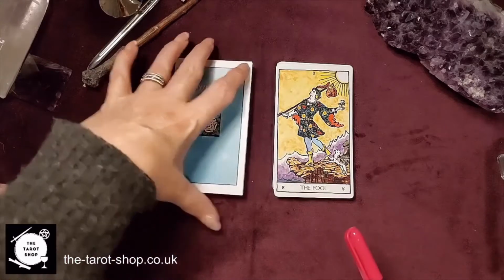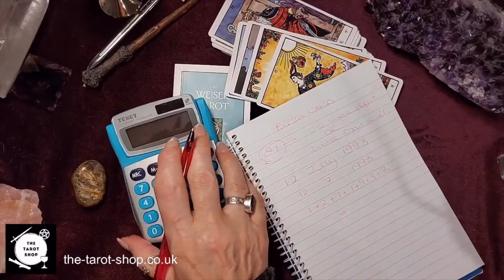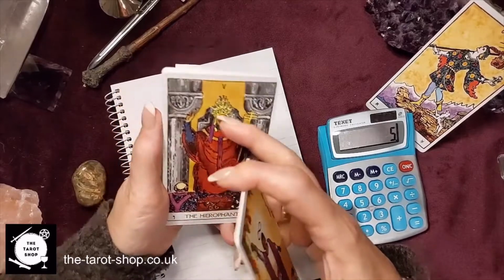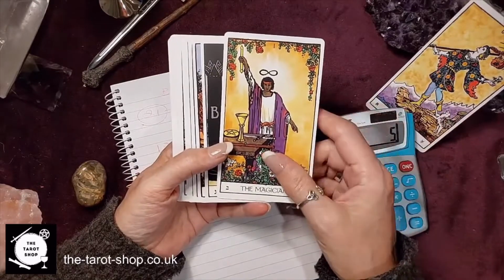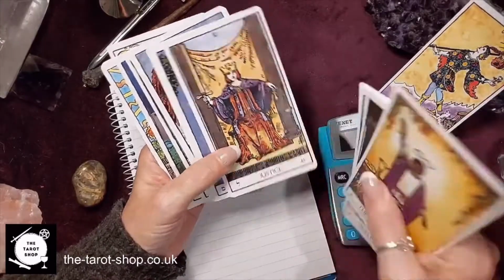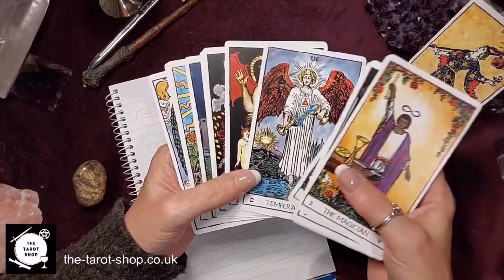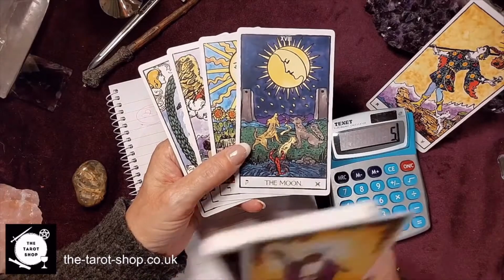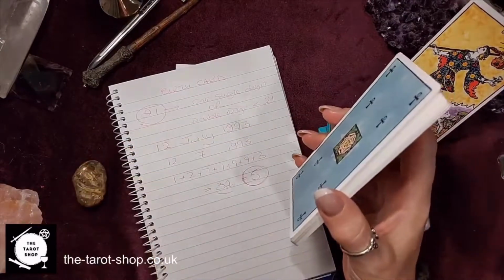Your Tarot Birth Card – Easy and Quick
Would you like to discover which Tarot Major Arcana energy you were born with?  Check out the video for an easy explanation.

I’ve also attached a downloadable guide for your future reference, it gives a brief character description for each card.